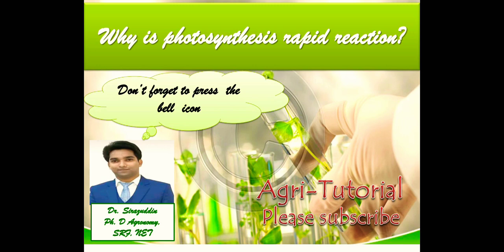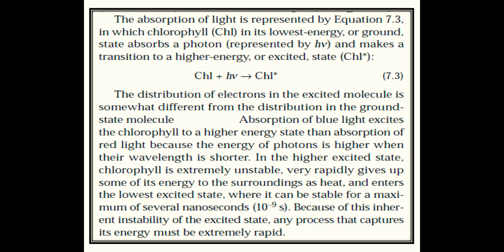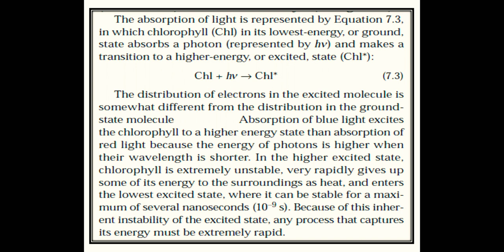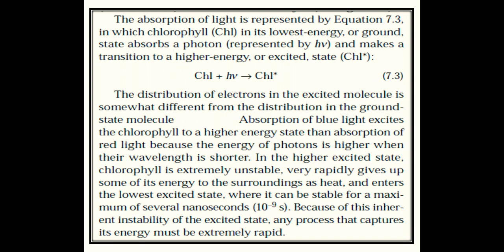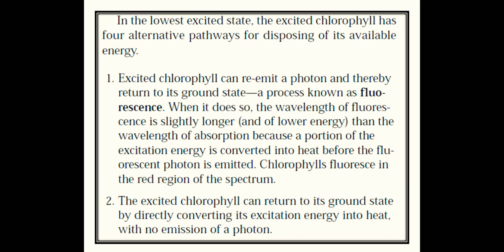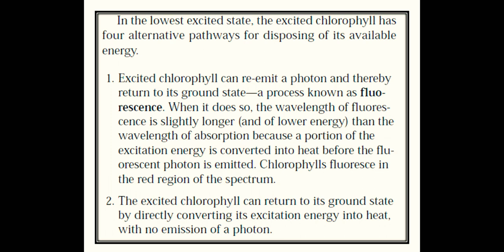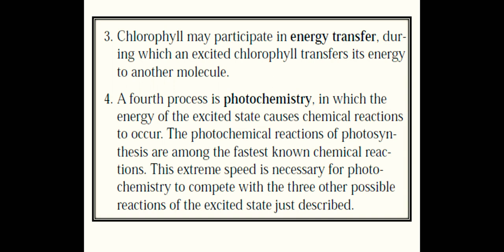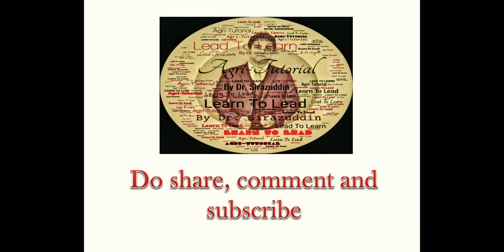Why is Photosynthesis rapid reaction?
Have you ever wondered why photosynthesis is rapid reaction. Get to know this in just 6 minutes in this video lecture.